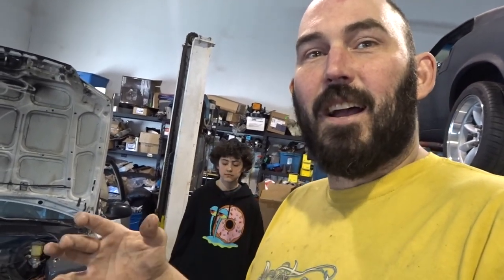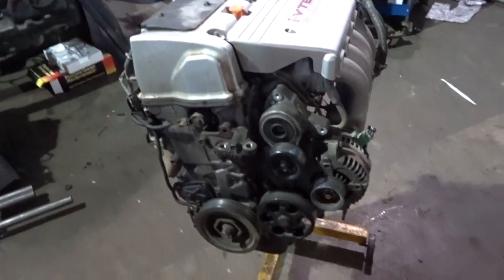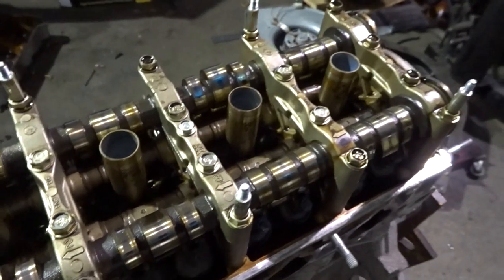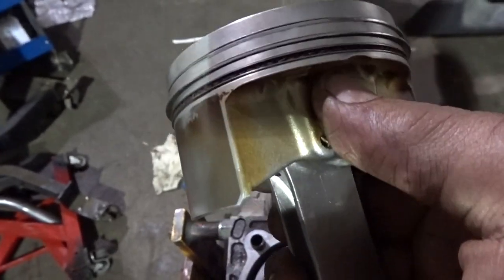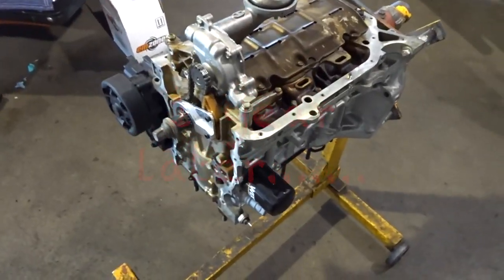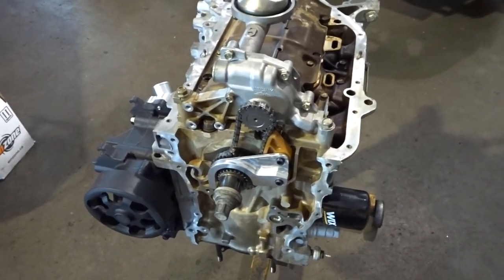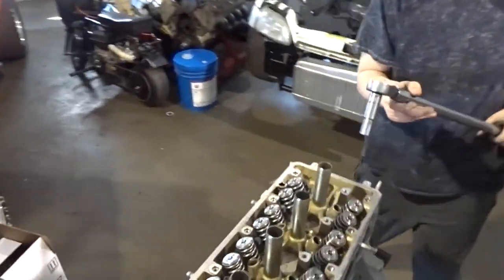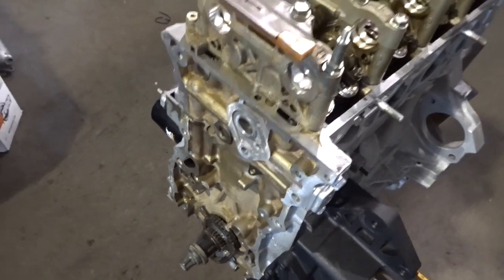Awd Civic Part 2: K24A2 Rod upgrade and engine assembly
We finally get back to the AWD Civic project. We install Eagle H beam rods, JE pro seal Head gasket and ARP 2000 EVO head studs.